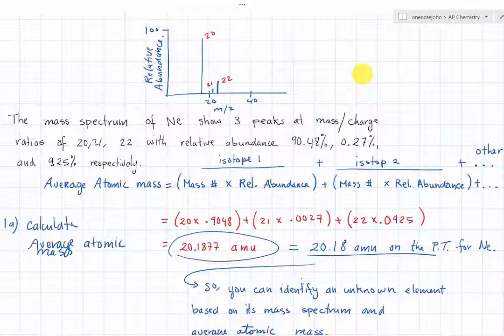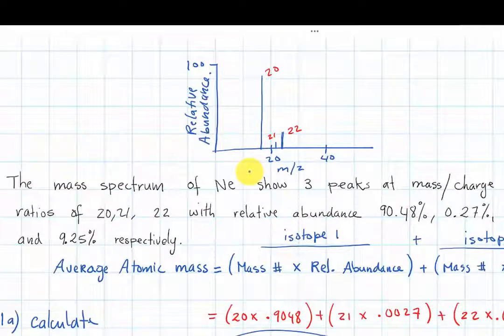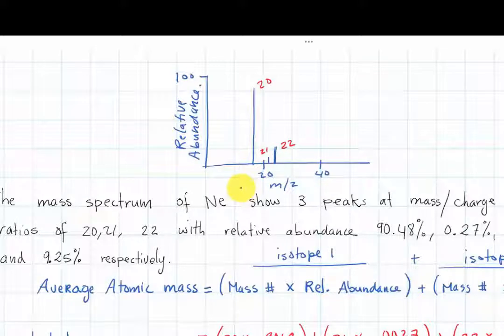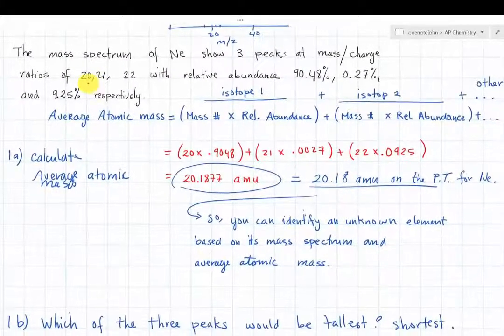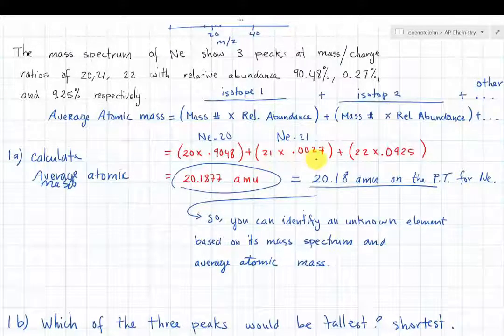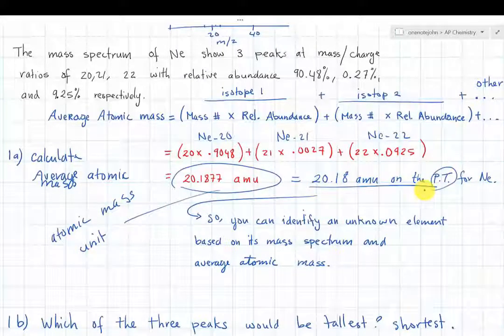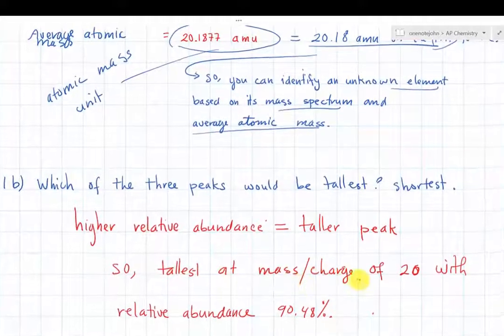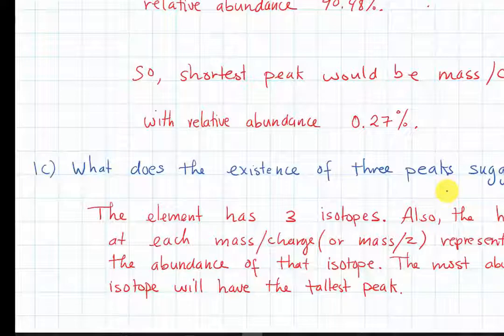mass spectrum intro